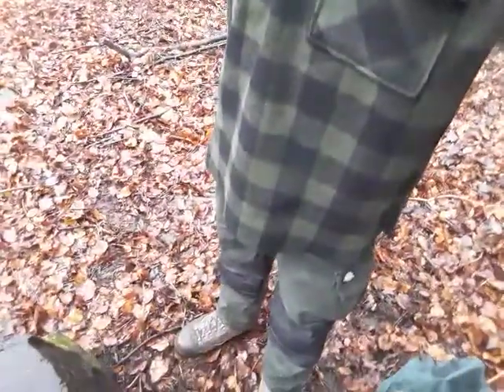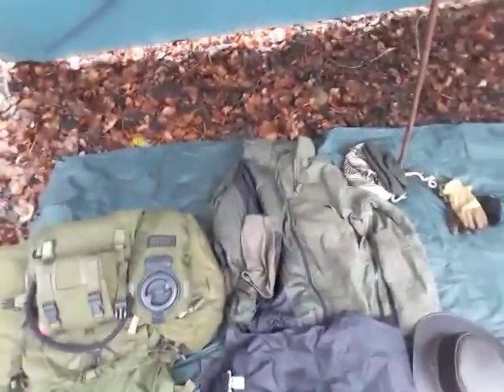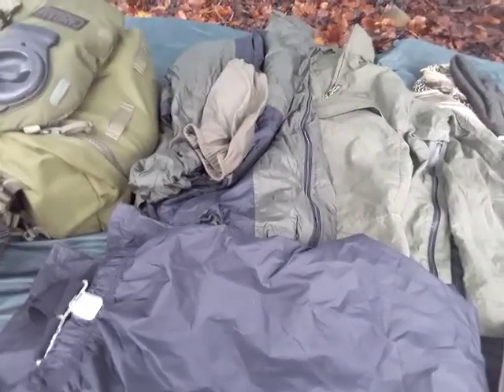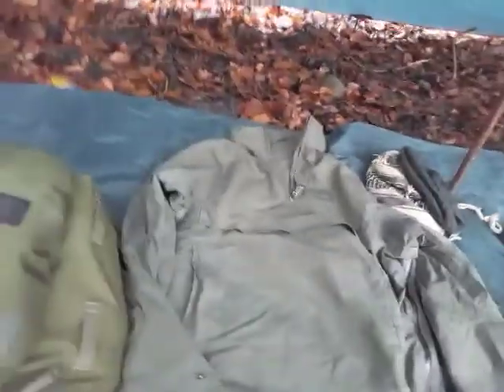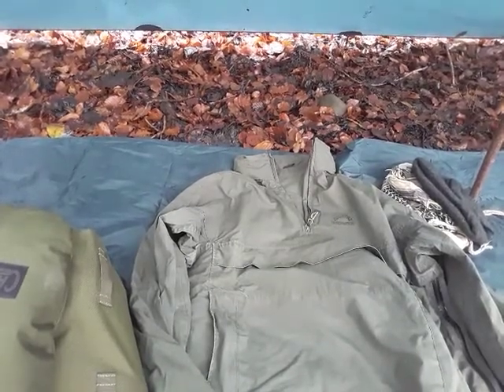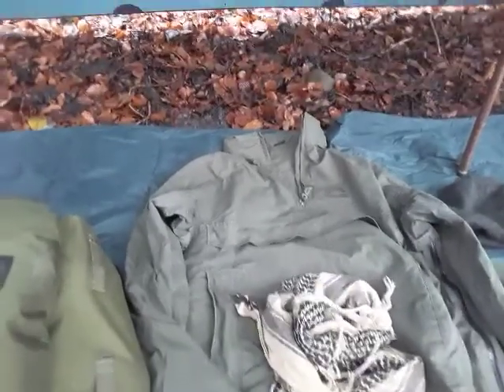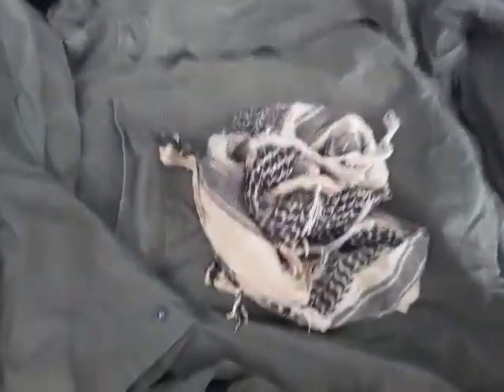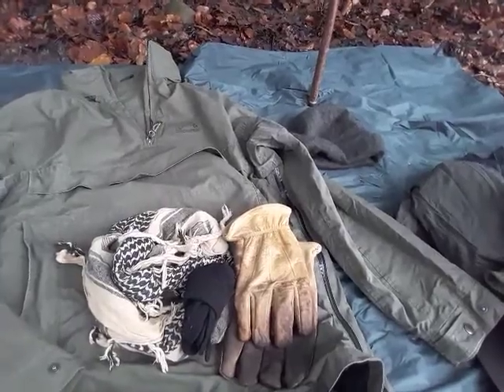Layering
A little bit on layering and some of the kit Tom wears.